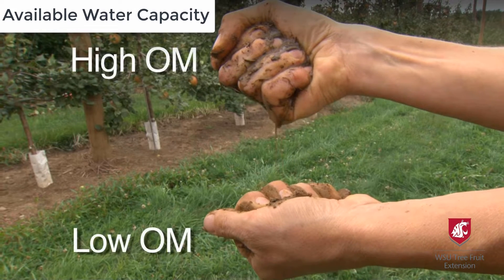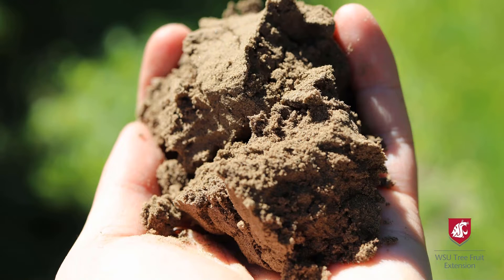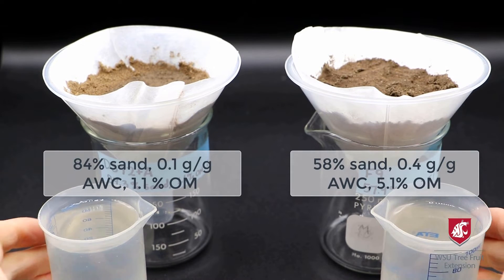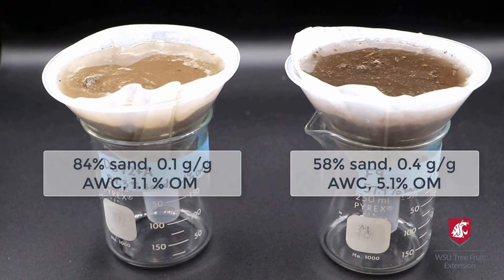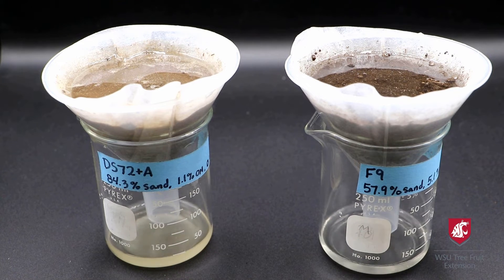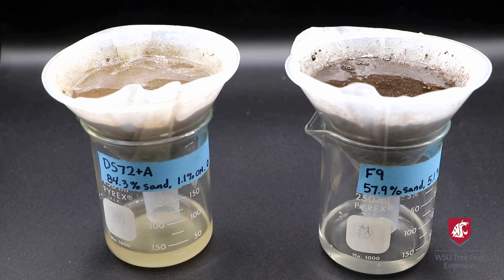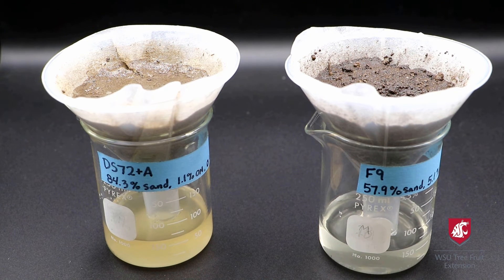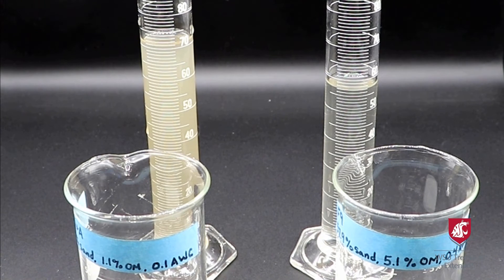Soil Available Water Capacity Demonstration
The available water capacity of soil is the amount of water that is held in the soil which is available for plants. This video contains a short illustration of available water from orchard soils. Authors Tianna DuPont, Andy McGuire, David Granatstein, WSU Extension. Recording from WSU virtual workshop Soil Health in Orchards with project support from the Washington State Tree Fruit Research Commission.